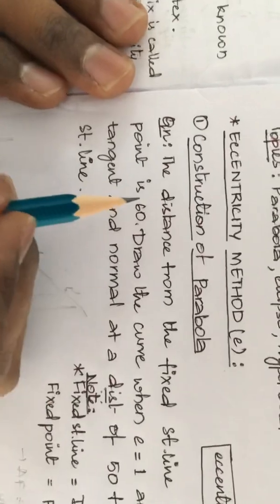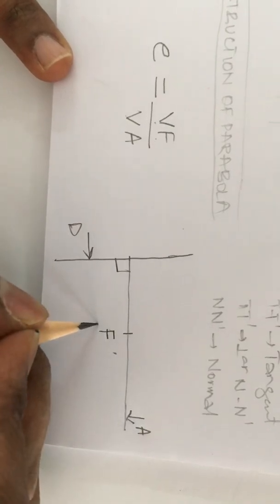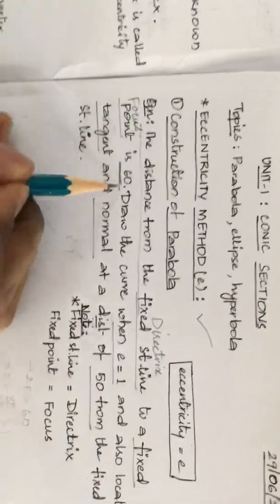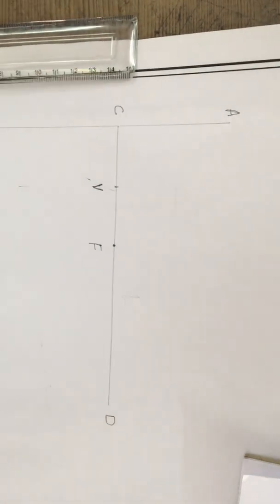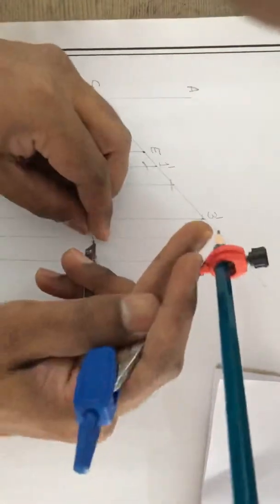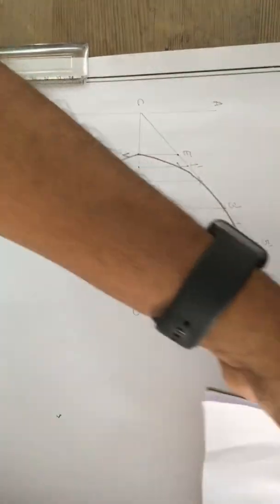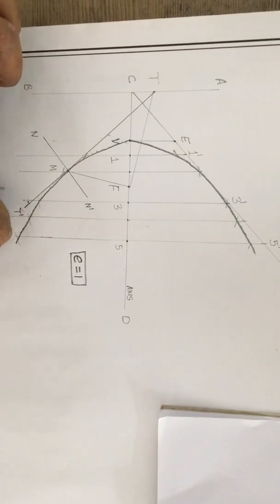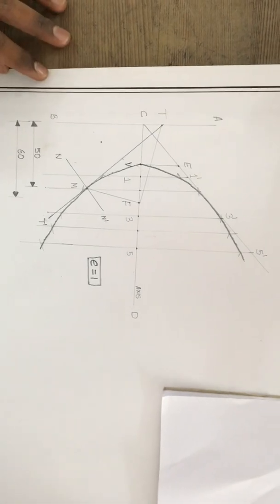Conic sections-Parabola -Eccentricity Method-Engineering Graphics